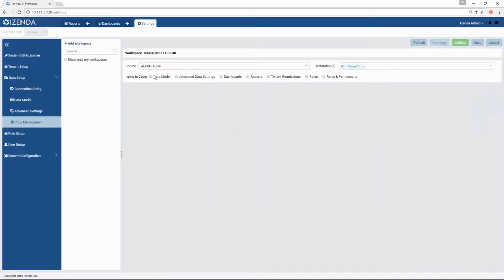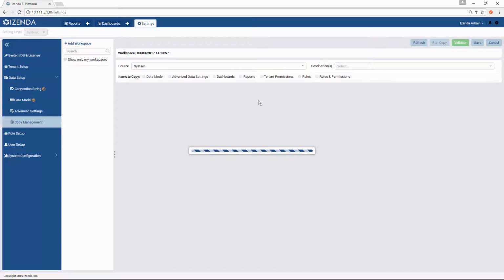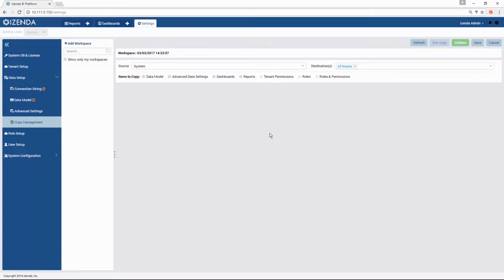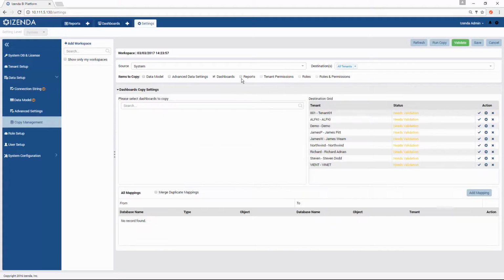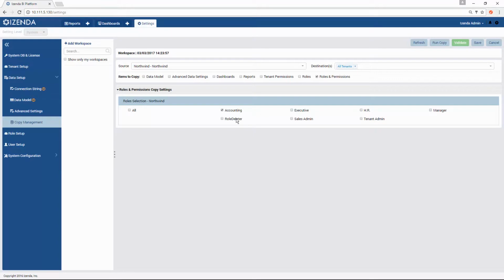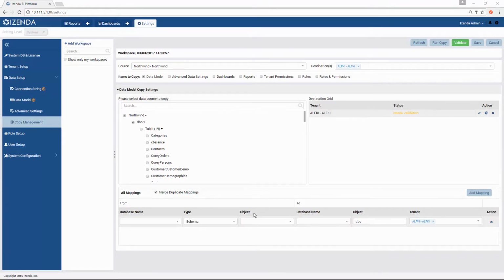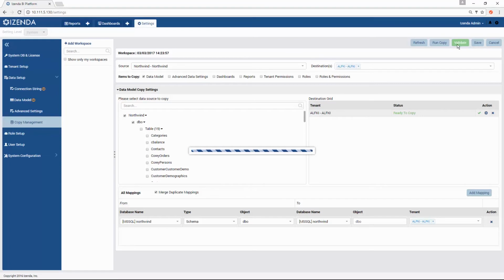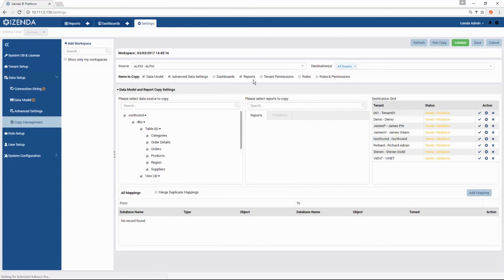Copy Management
This video describes the Copy Management feature in the Izenda Administration UI, its uses, and how it can be best deployed into multi-tenant environments.